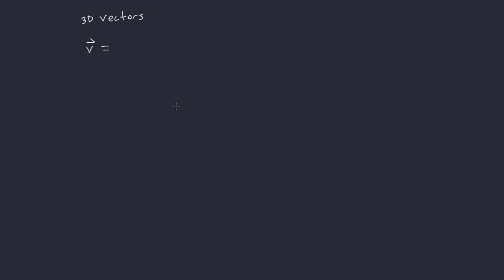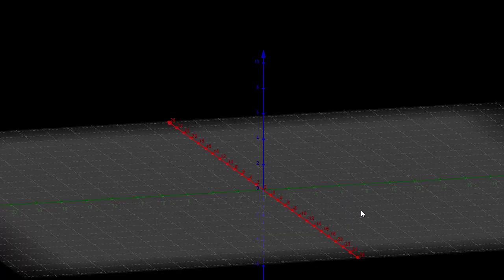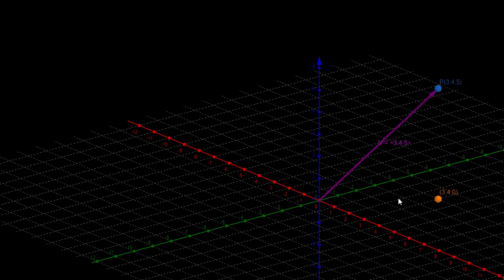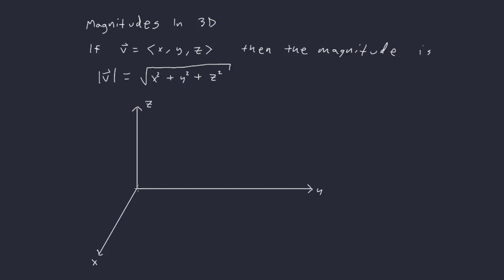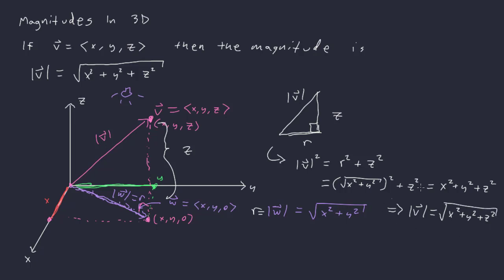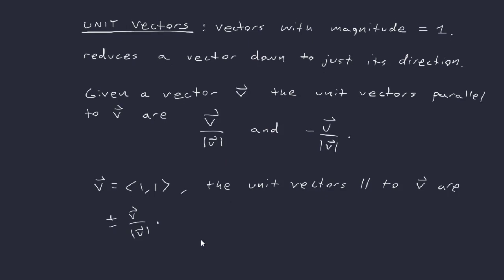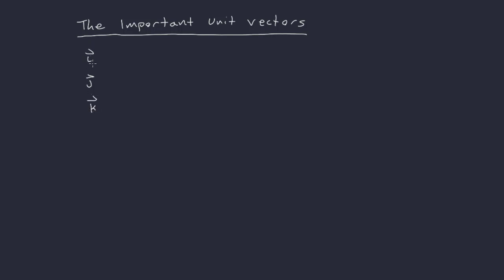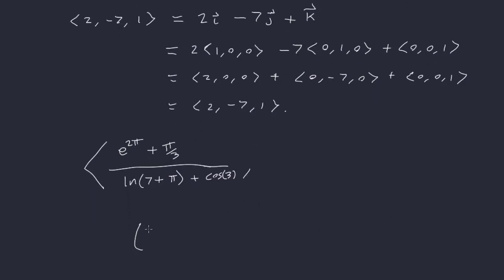Vector Basics (3D)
A continuation of the discussion on vector basics into the 3rd dimension.